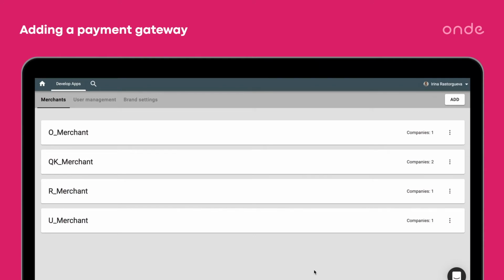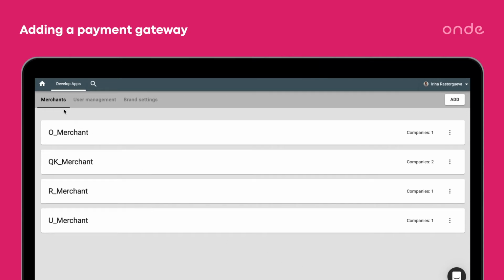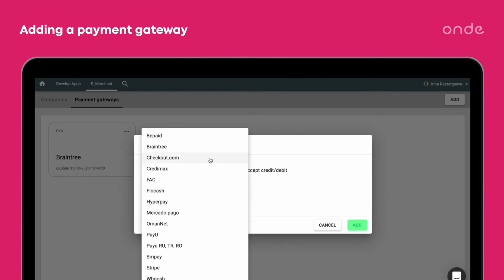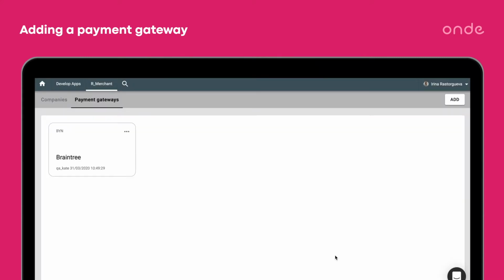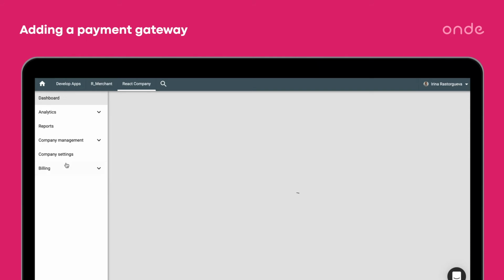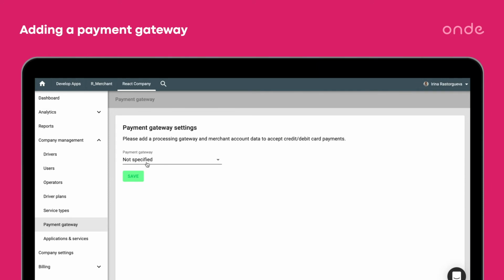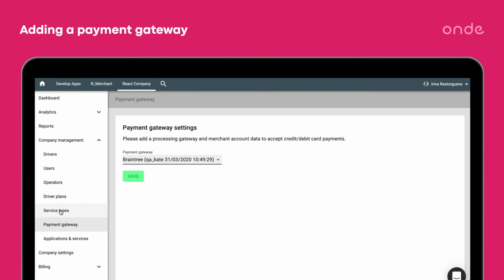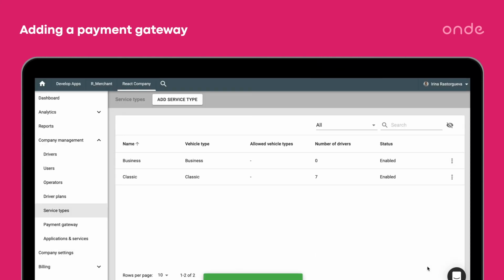Adding a payment gateway | My hub | Onde platform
🚨 We’ve published a new version of this tutorial with "How to Add a Payment Gateway" guidance

Hi there! In this video, we will show you how to add a payment gateway.

📈Onde is a digital platform for automating your taxi, ride-hailing, transportation, delivery, or fleet company.